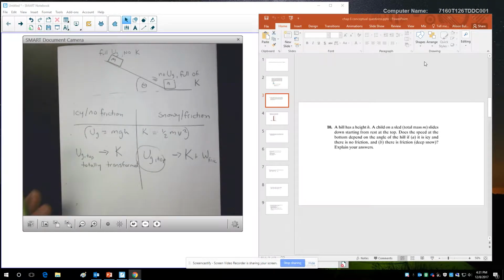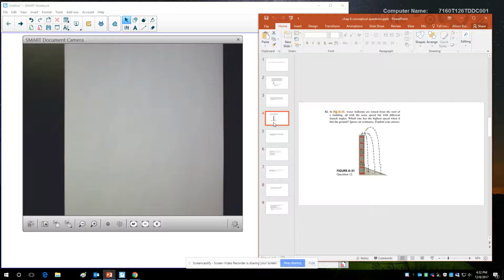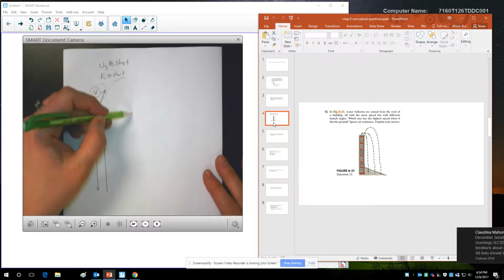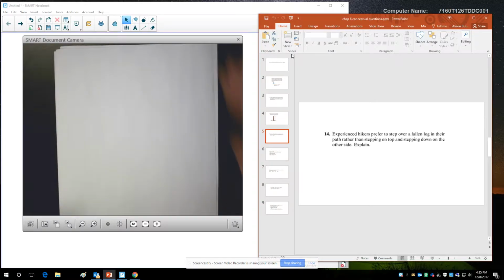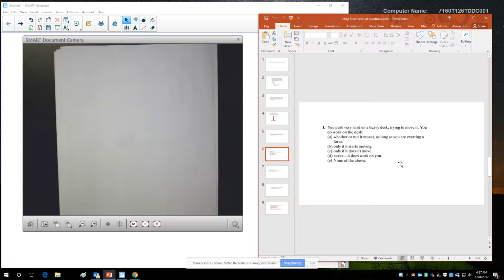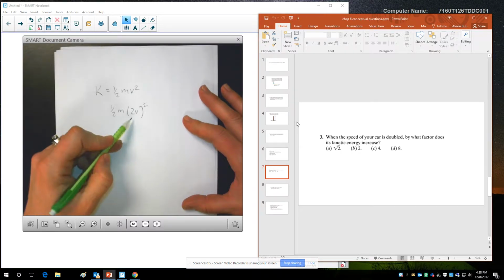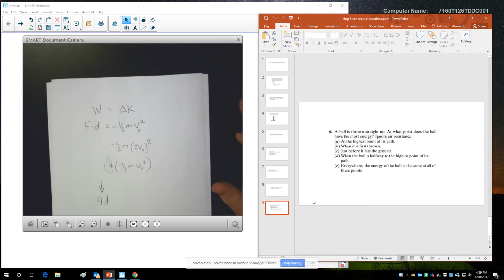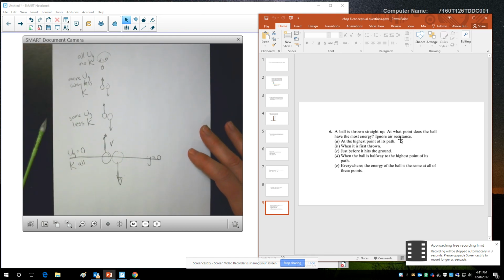AP Conceptual Questions Energy 2